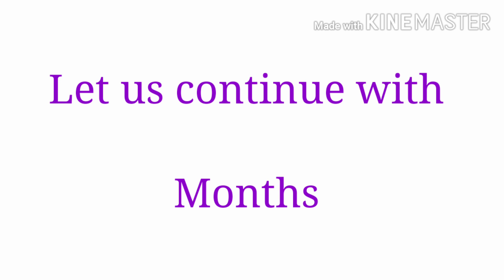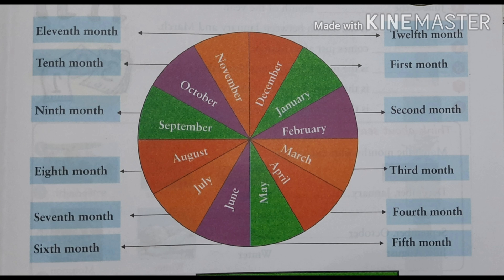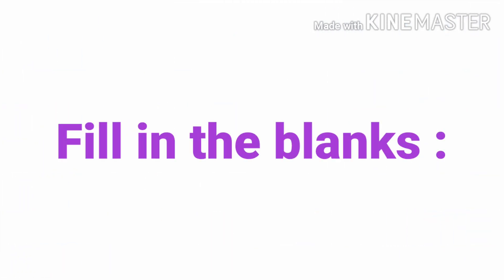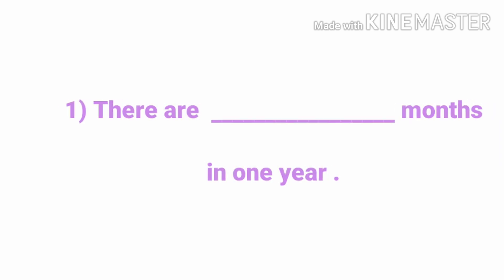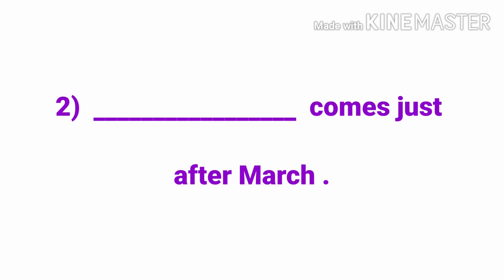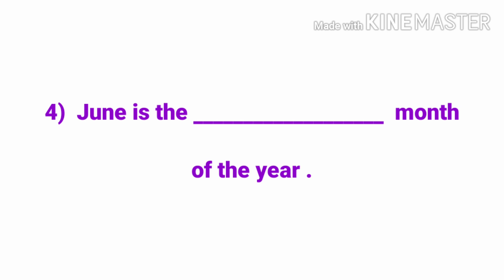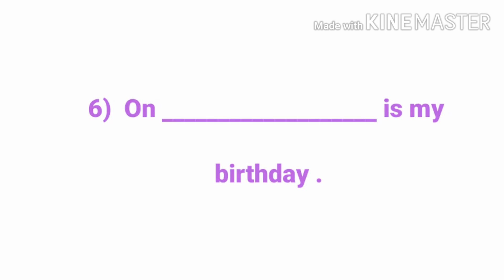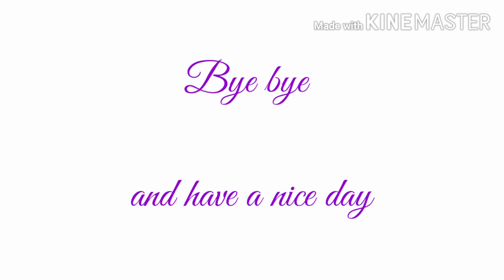Std - 1 Maths ( month)